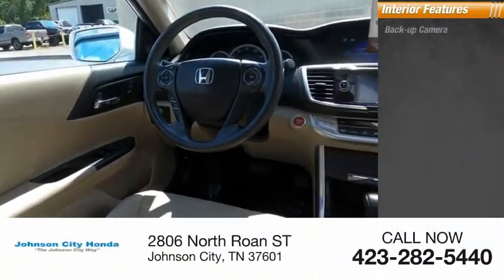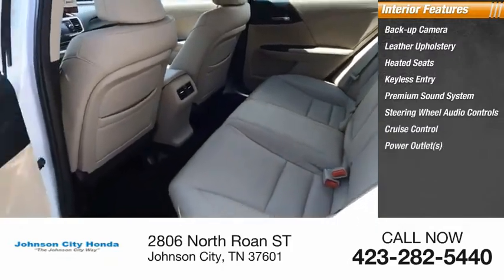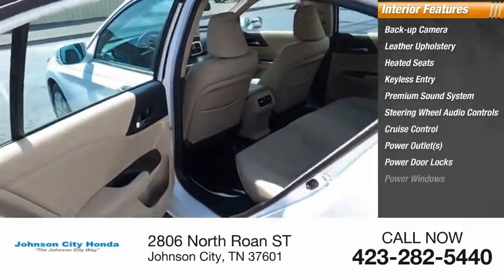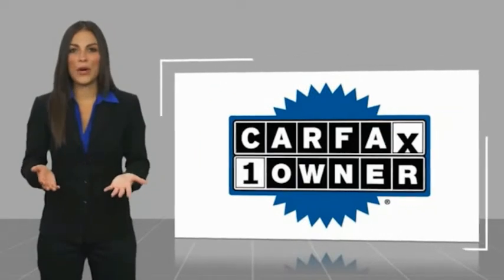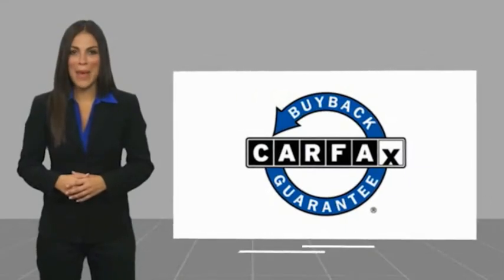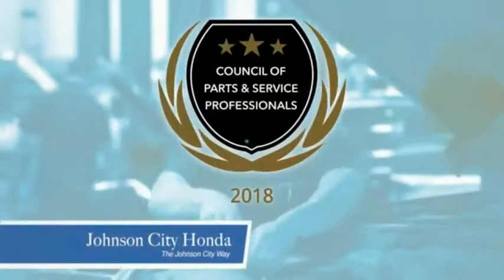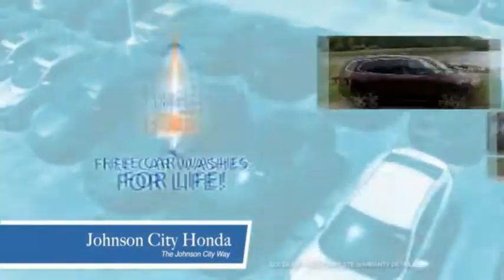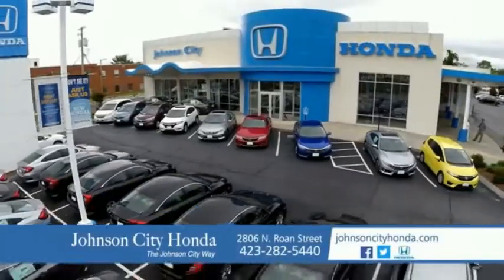2014 Honda Accord EX-L Used H50577A